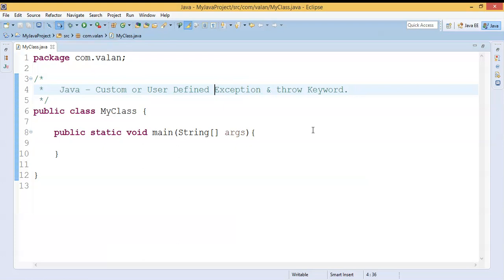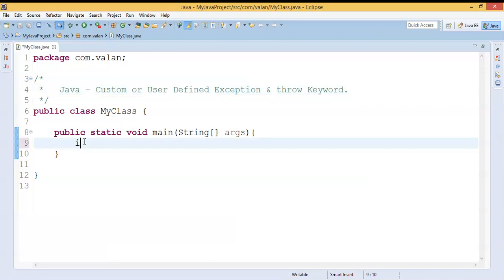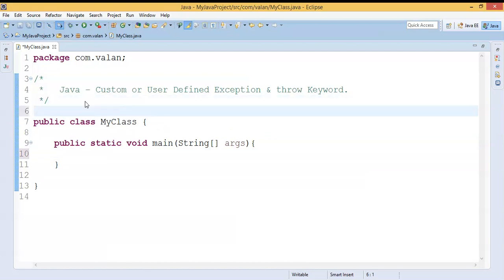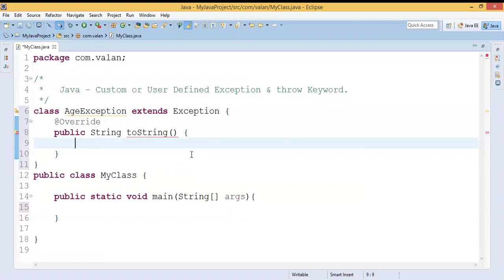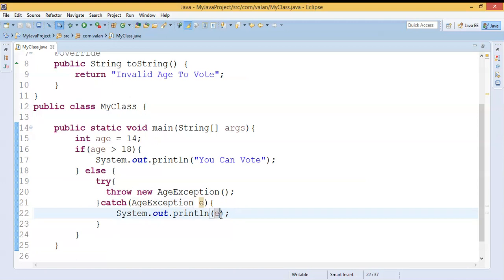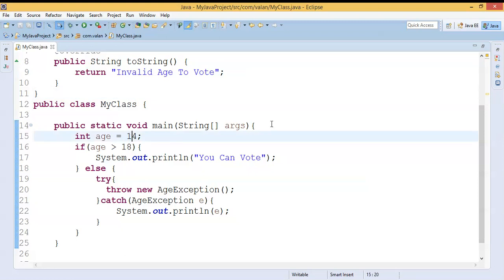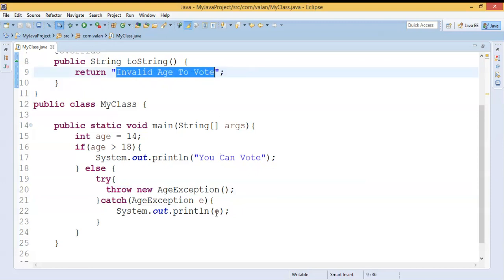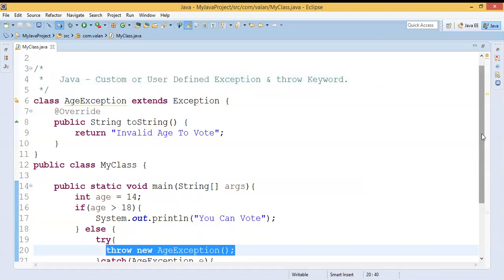Java Custom or User Defined Exception and Usage of throw Keyword